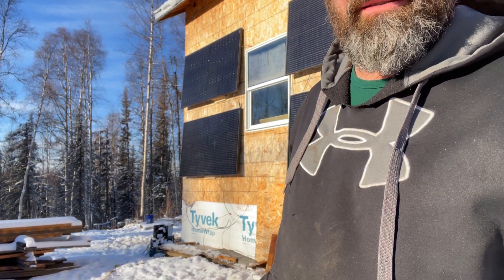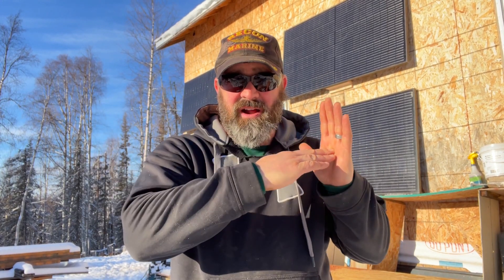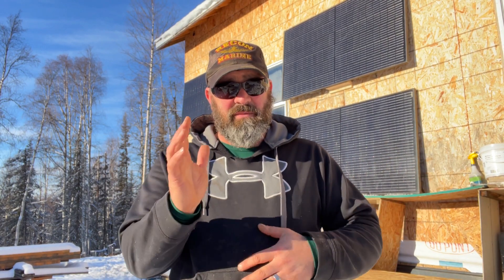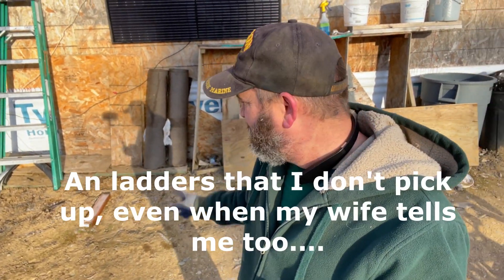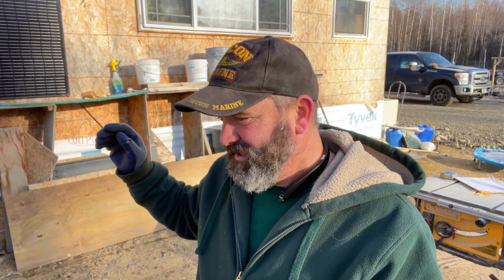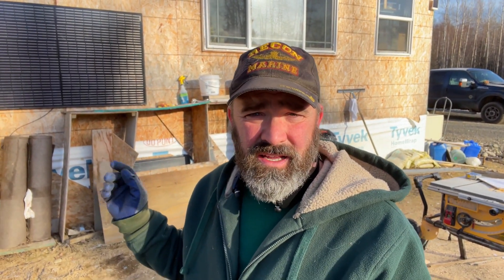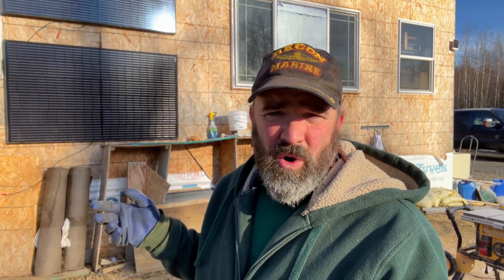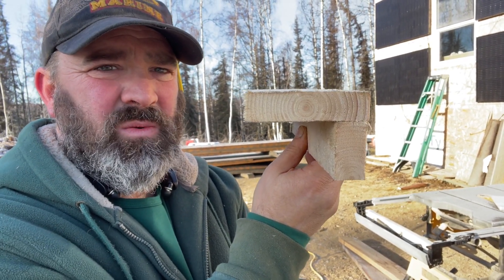Off Grid in ALASKA - ADJUSTING SOLAR PANELS for winter SUN ANGLE - HOMESTEADING ALASKA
Today on Flat Tire Farm, we show you how and why we adjust the angle of our solar panels for our tiny off grid system.

Goat Milk Soap, Beard Balm, and Channel Swag🫧

Wanna check out Azure Standard?